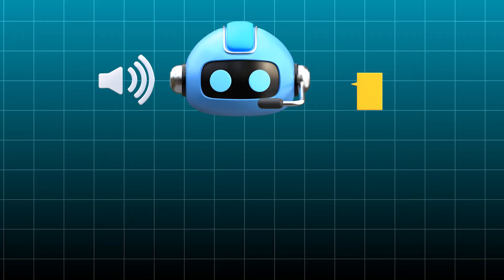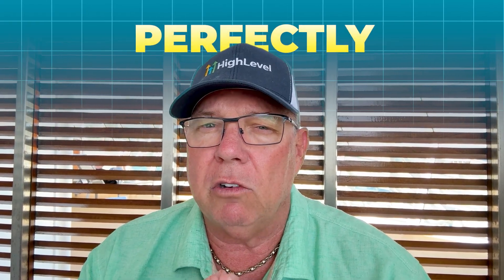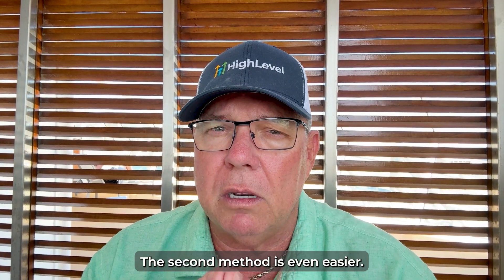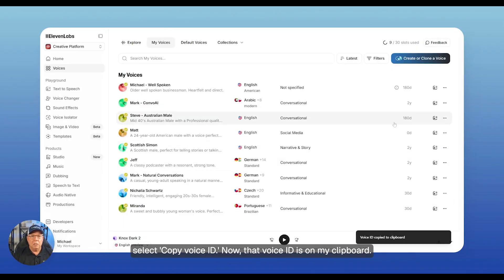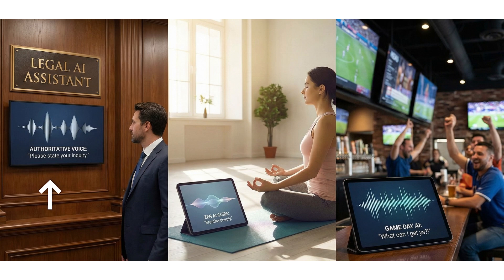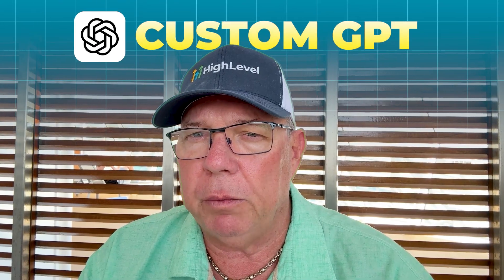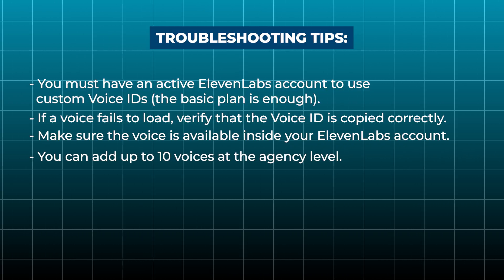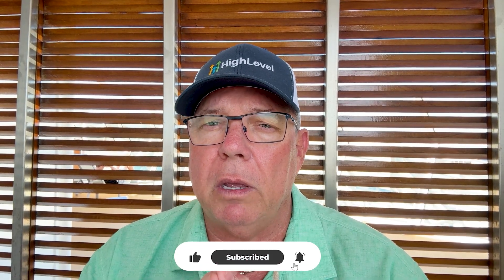Unlock the Power of HighLevel Voice Agents: Voice Cloning Made Easy!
In this video, you’ll discover how to create, customize, and deploy AI Voice Agents inside GoHighLevel using advanced voice cloning technology. Learn how this revolutionary feature helps you automate client communication, boost engagement, and scale your business — all with human-like AI voices.

💡 What You’ll Learn:
✅ How to set up HighLevel Voice Agents step-by-step
✅ The secret to creating realistic AI voice clones
✅ How to use AI voice automation to save time and increase conversions
✅ Real examples of AI agents in action for agencies and businesses

Whether you’re a GoHighLevel user, agency owner, or digital entrepreneur, this video shows you how to harness AI voice technology to create smarter, more efficient communication systems that work for you 24/7.

Unlock the full potential of artificial intelligence with HighLevel Voice Agents, where voice cloning is made easy through advanced machine learning and neural networks. This revolutionary technology is set to transform the way we interact with virtual assistants, leveraging speech recognition and deep learning to create seamless voice user interfaces. By harnessing the power of natural language processing, ai voice agents can provide automated responses that simulate human-like conversations, revolutionizing the field of ai ux and chatbot ux. With the ability to convert text to speech, these ai automation systems can be integrated into various applications, enhancing the overall user experience through intuitive voice ux. Discover how HighLevel Voice Agents are pushing the boundaries of ai technology, enabling the creation of sophisticated automated systems that can understand and respond to voice commands with unprecedented accuracy, making it an essential tool for businesses looking to elevate their customer service with ai responses and virtual assistant technology.